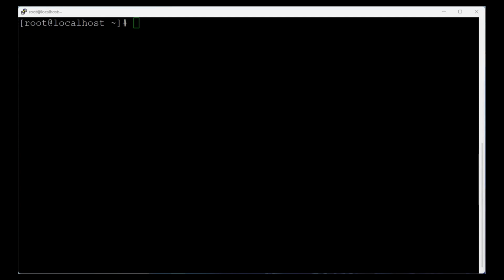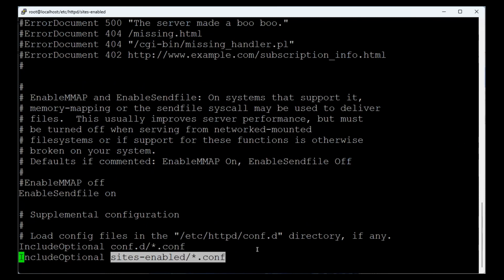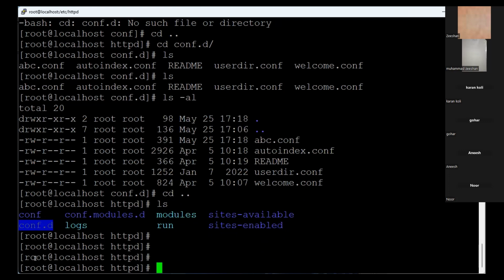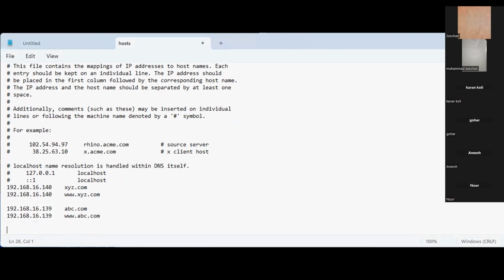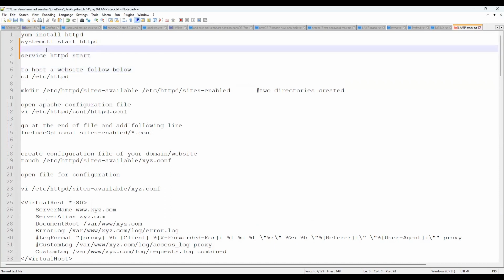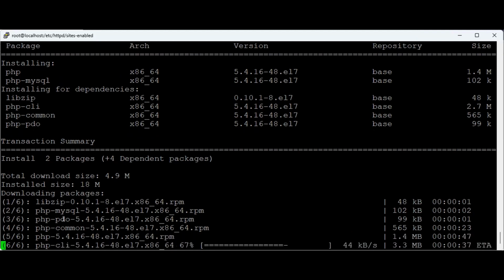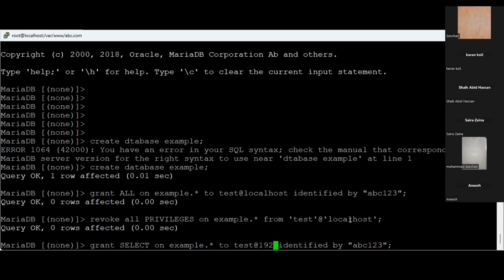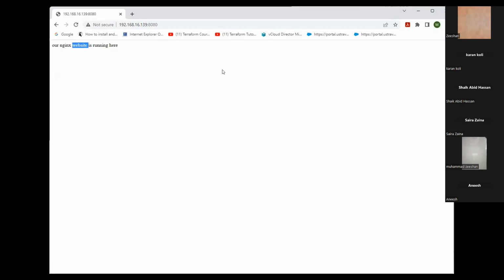IT Crash Course - Batch-II | LINUX | Linux Partition-Day9 | LAMP | ITSS | IT Support Services